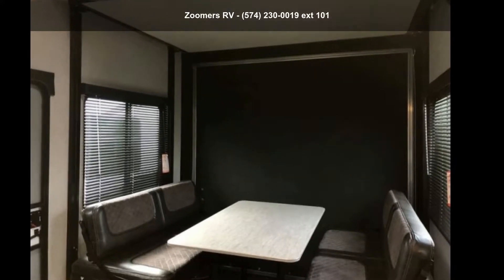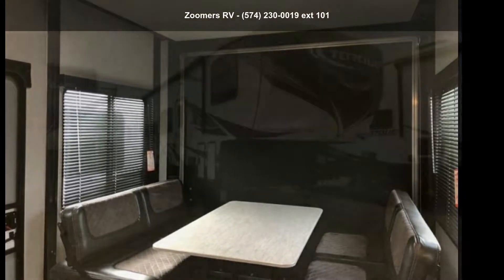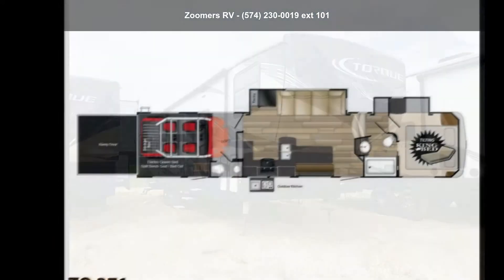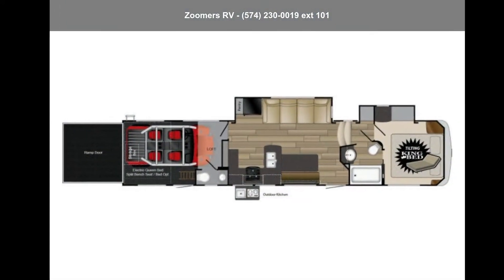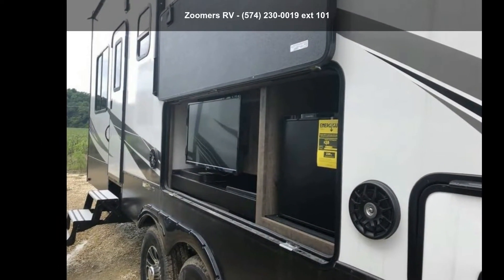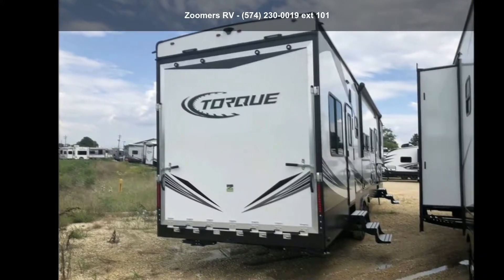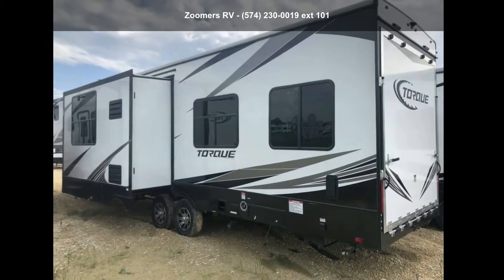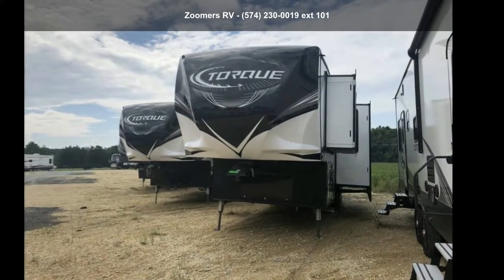2019 Heartland Torque 371 - CALL TODAY FOR BELOW INDUSTRY SET PRICING!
Description:
 2019 Heartland Torque TQ 371Versatile Fifth Wheel and Travel Trailer Toy Haulers
TORQUE by Heartland combines all the best that traditional RVing has to offer with the versatility of a toy hauler. TORQUE offers fifth wheel and travel trailer floor plans , each providing the ultimate in interior spaciousness and cargo possibilities. Elegant furnishings including designer furniture, matching window treatments on huge picture windows, built-in entertainment centers, quality-crafted cabinets and residential solid surface counter tops provide a unique touch you might not expect in a toy hauler. Join the hundreds of Torque owners that have chosen TORQUE for a truly versatile toy hauler with a luxurious residential look and feel of a traditional fifth wheel or travel trailer.

Features may include:
Interior